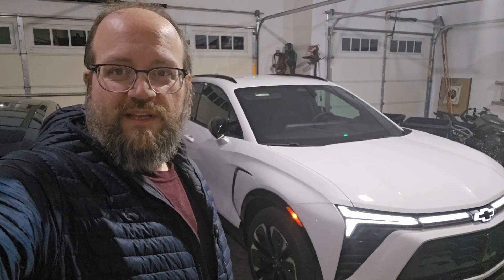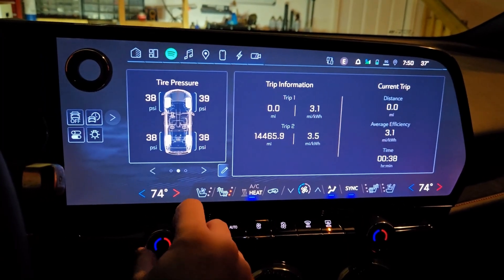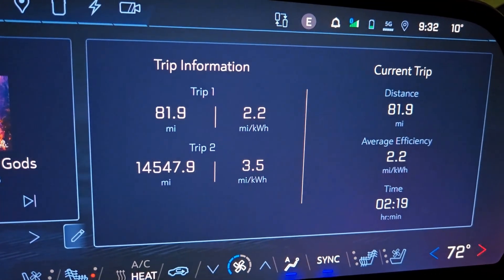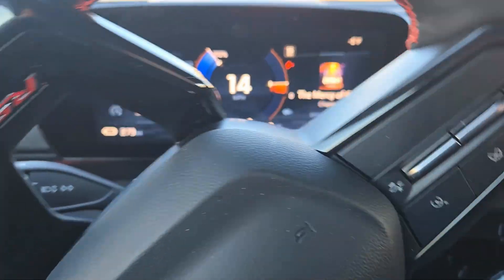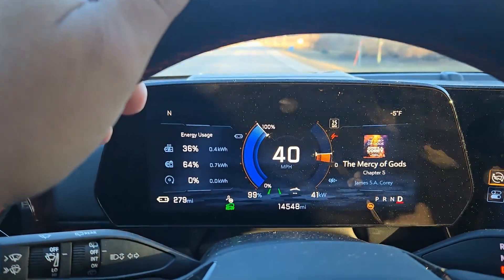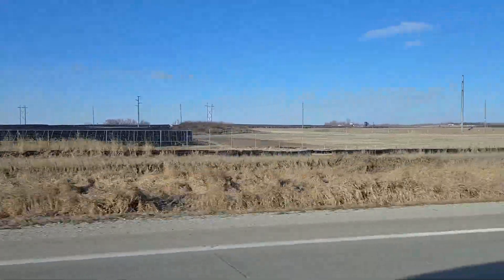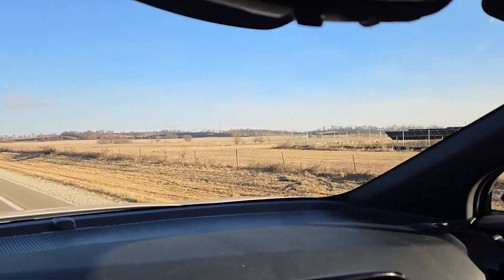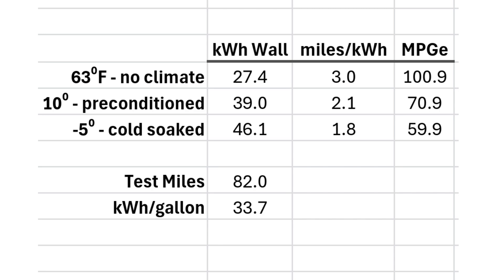Blazer EV efficiency in subzero freezing weather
Blazer EV in the cold. Jump ahead to about 17 min to see results.